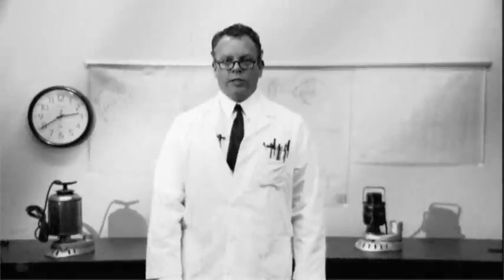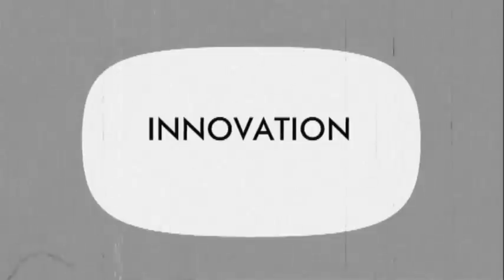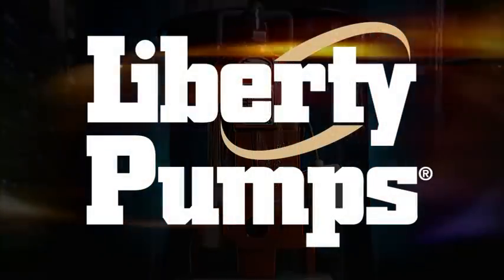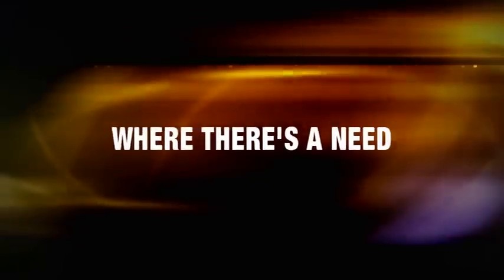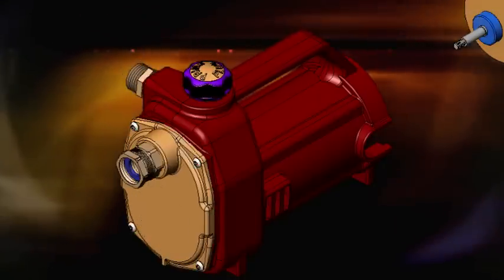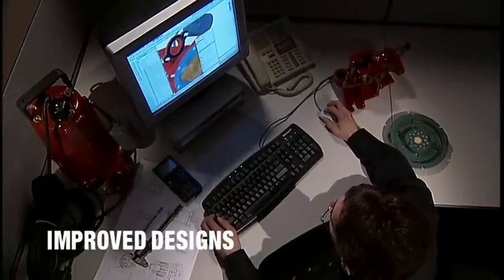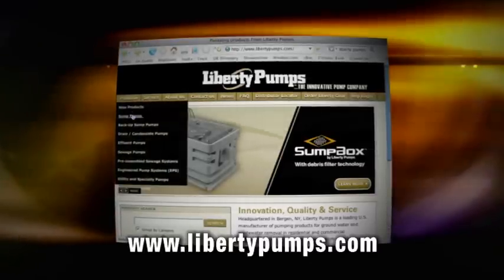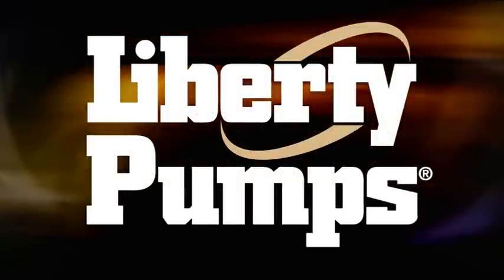Liberty Pumps.mov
Trade Show and Sales Force Video